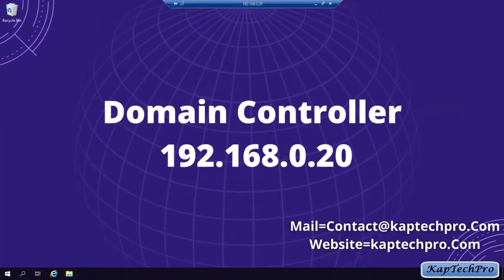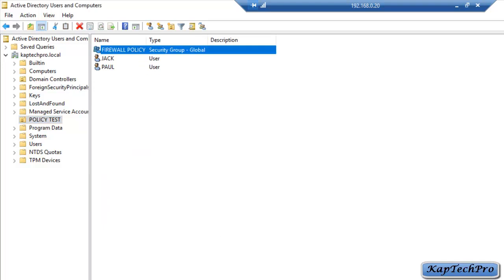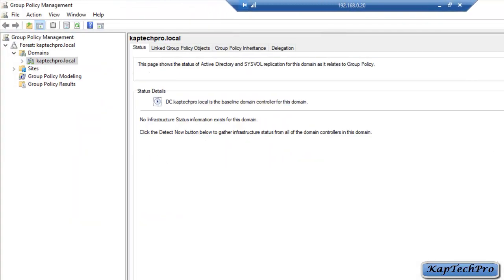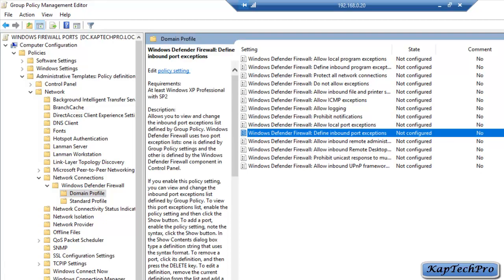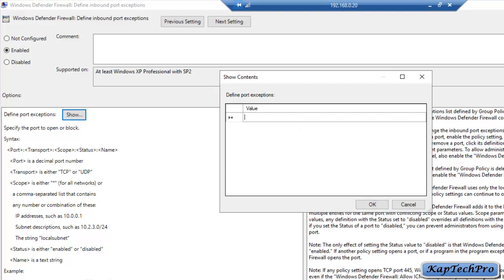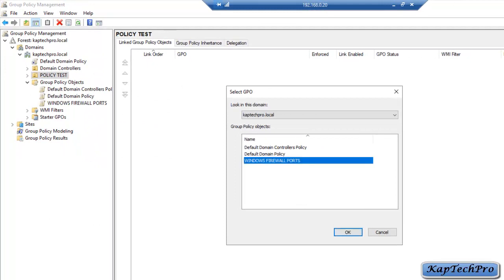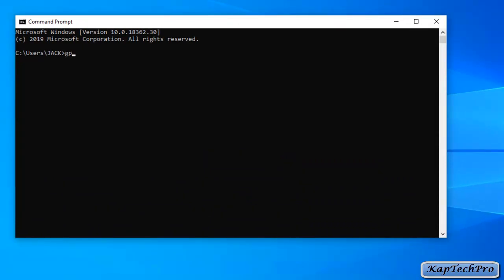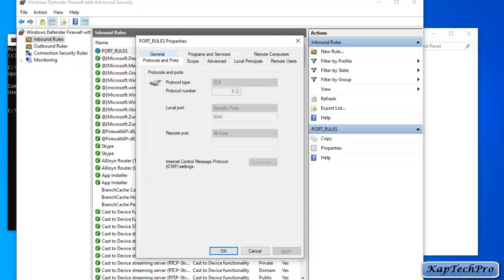Open Firewall Port Using Group Policy In Windows Server 2019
Description:- In this video tutorial of Open Firewall Port Using Group Policy In Windows Server 2019 by kaptechpro, We will learn how to open firewall port via group policy in Windows server 2019.

We have to open firewall port in windows 10 using group policy, Basically, we are using windows 10 client machine for testing our group policy.

Make sure to configure firewall port requirements for group policy and enter the required value according to the mention syntax.

Mention or add port to windows firewall using group policy in Windows server 2019.

Brief Steps:-

1-Create User and Security group in Active Directory Users and Computers.
2-In Server Manager, Open group policy management and create GPO to open firewall port using group policy in windows server 2019.
3-Then edit group policy and check group policy exceptions after editing link it with your OU.
4-Update the group policy on the client's computer and check the result.

The intention of this channel is to provide practical knowledge about the Exchange Server, windows server, MCSA, MCSE, CCNA, SSCM, Cloud with AWS, and Microsoft Azure.